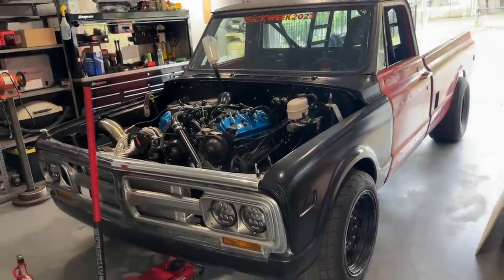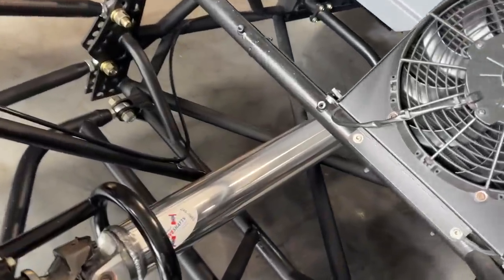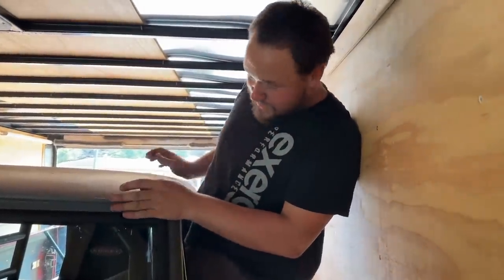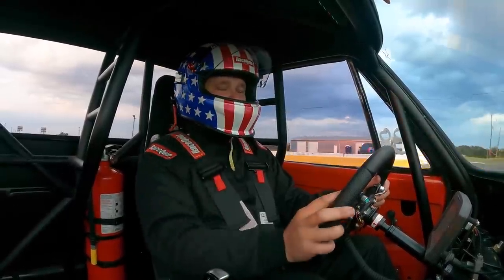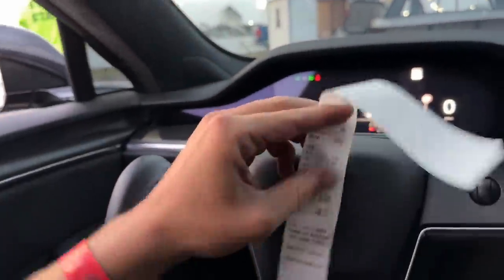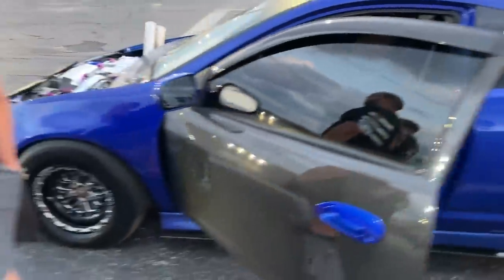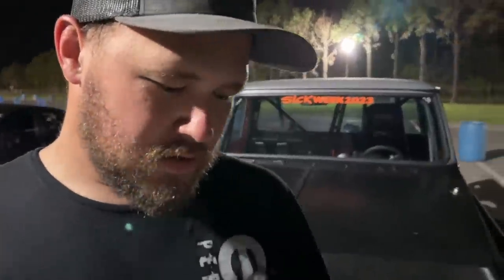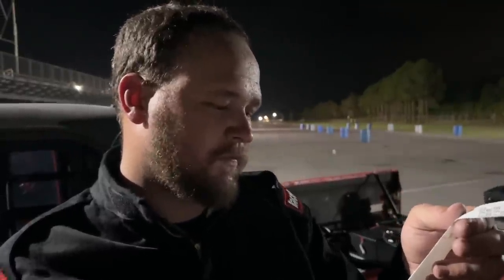Wyatt's Duramax Race Truck Is Back at the Track!